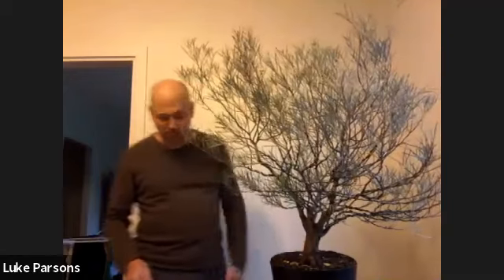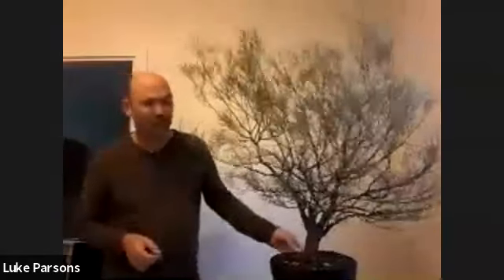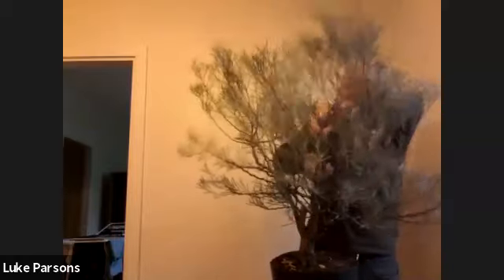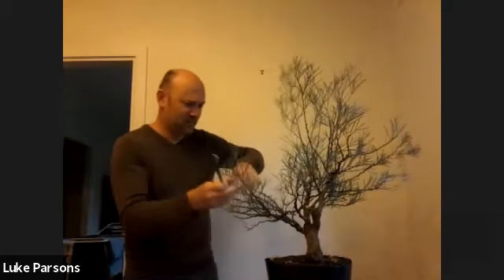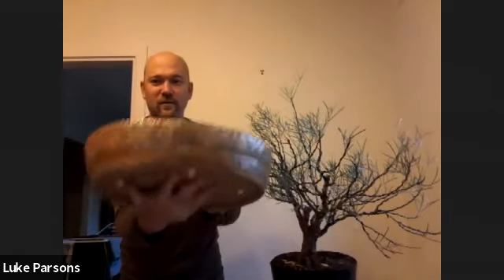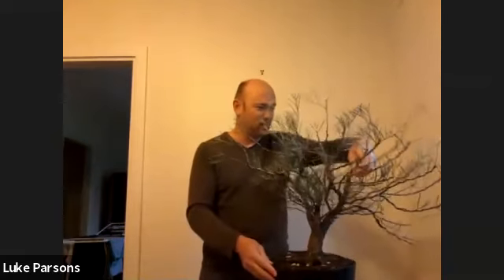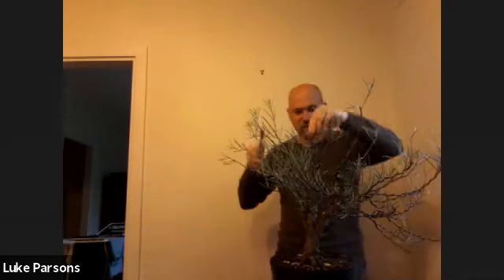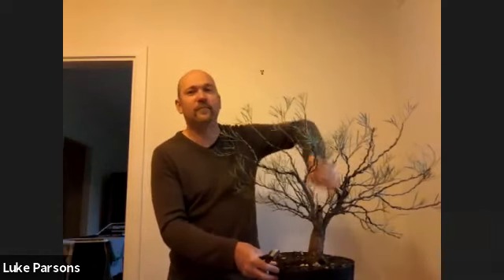S A Bonsai Society Demo 13Jun20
In this demo Luke takes the reins and works on a Western Myall (Acacia papyrocarpa) that was grown from seed. Wiring, trimming styling and pot matching are all covered in this information crammed demo!